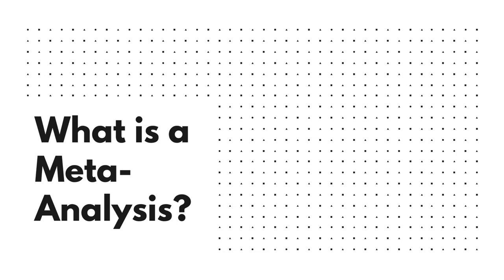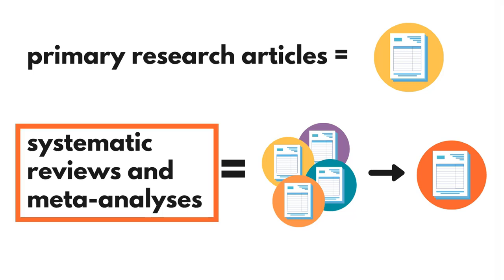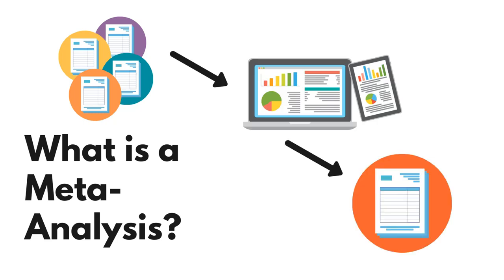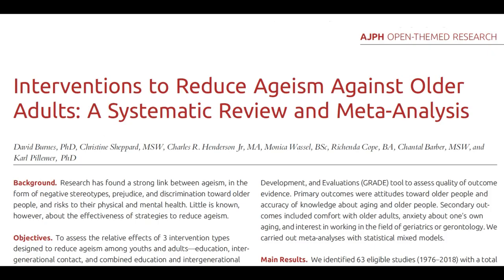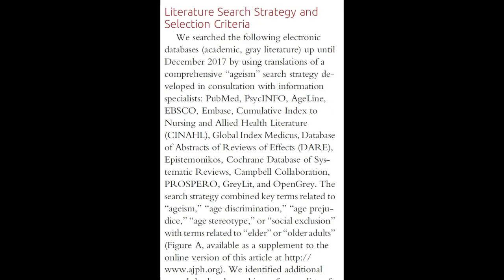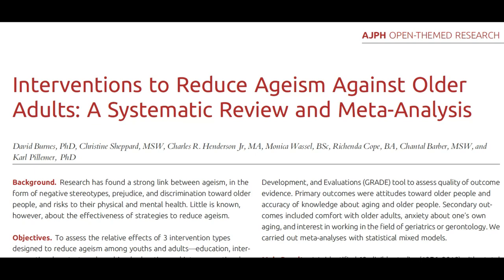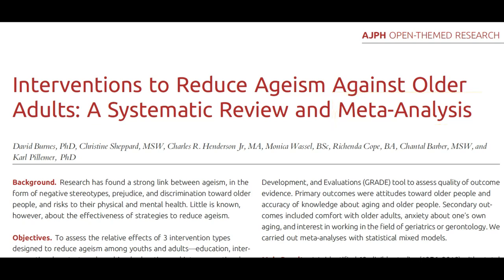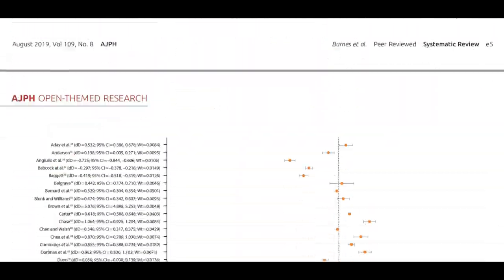What is a Meta-Analysis?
Watch this video to learn about what a meta-analysis is and how it differs from a systematic review. We'll look at an example together to look and some features of a meta-analysis.